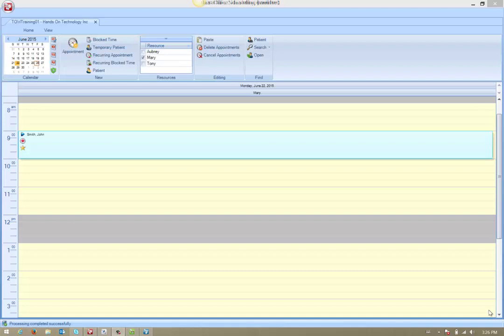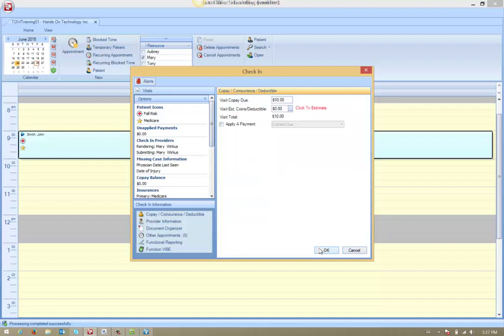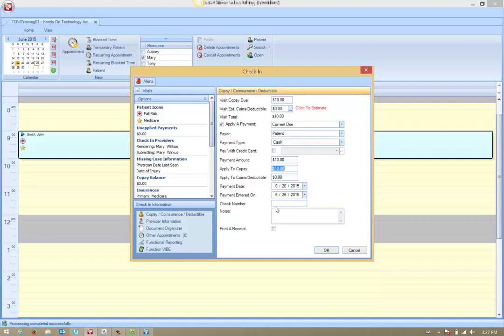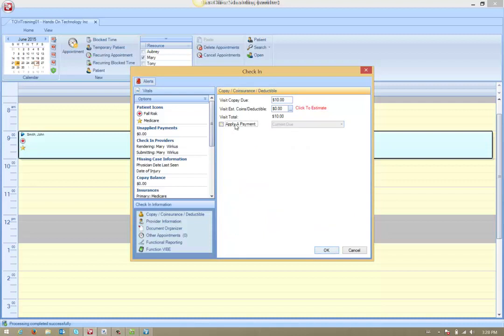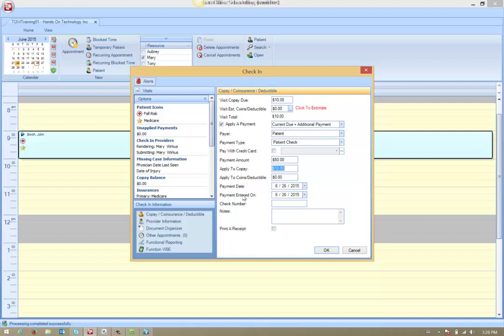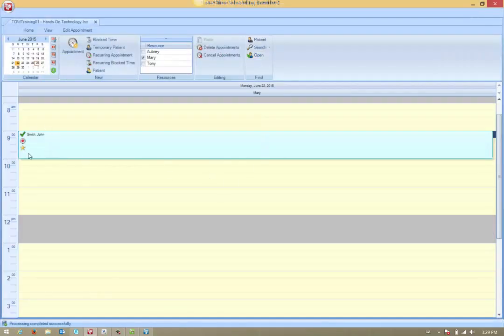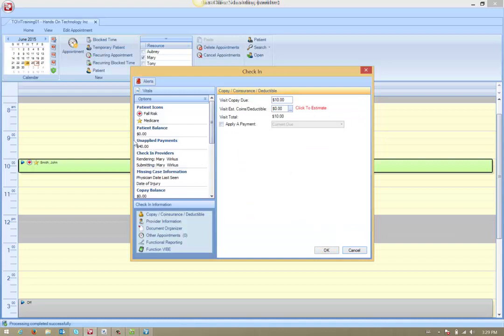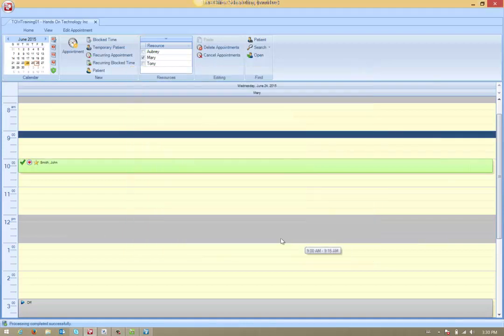How to apply co payment at check in Module 2